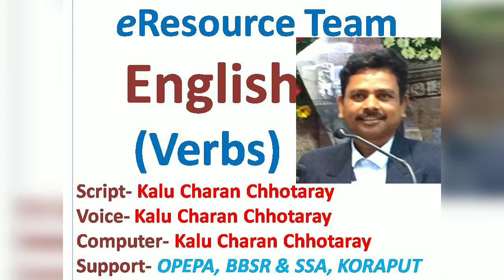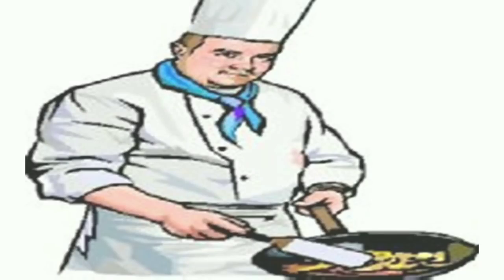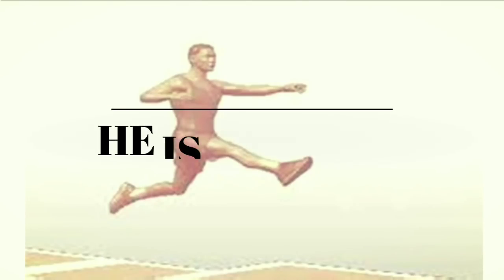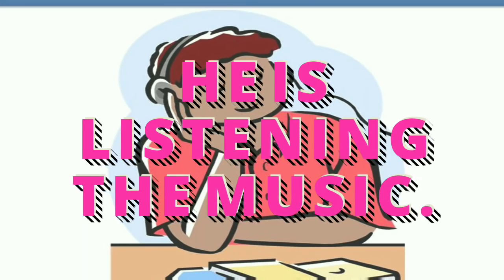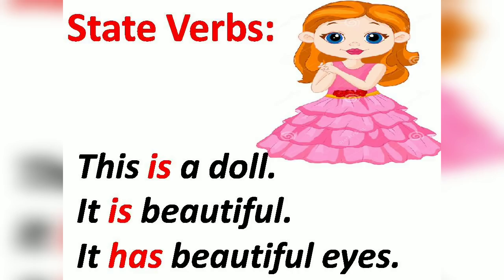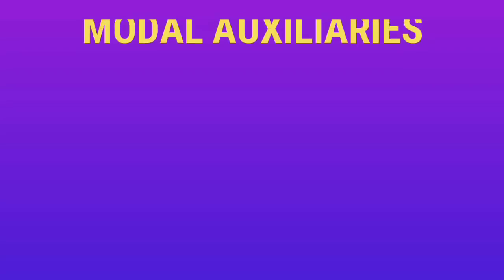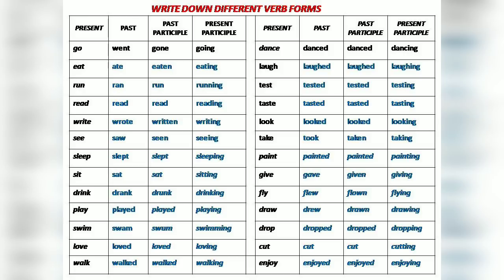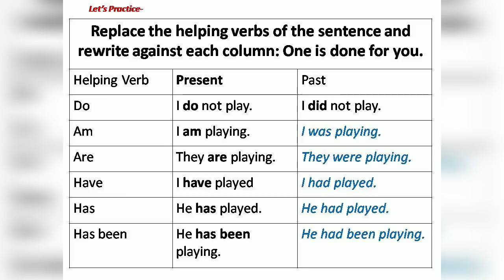Introduction to Verb (Class- VI, VI, VIII) by Kalu Charan Chhotaray